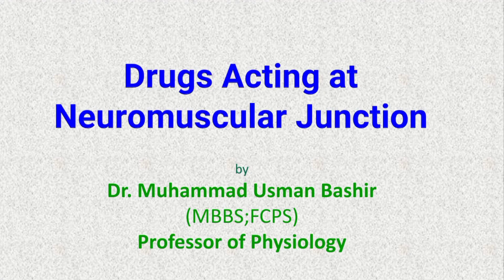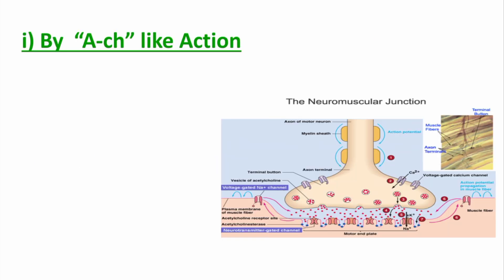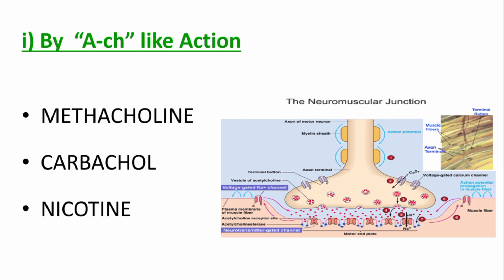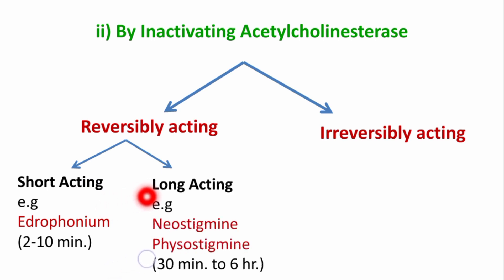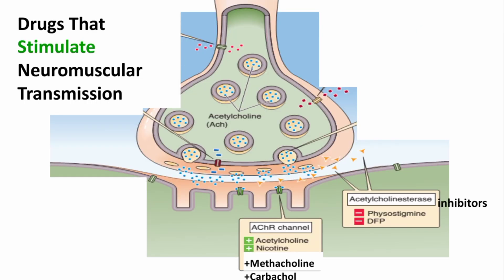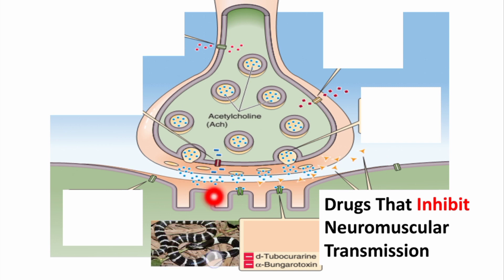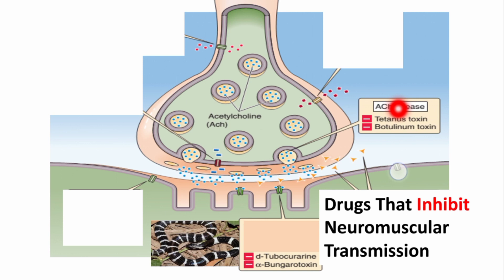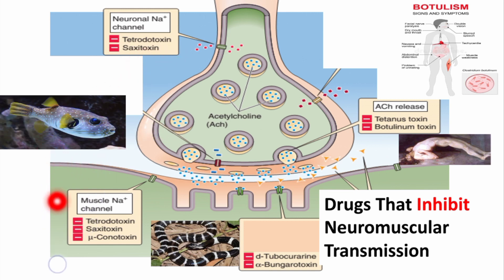Drugs Acting at Neuromuscular Junction | Muscle Physiology